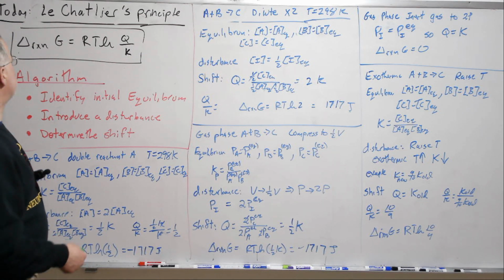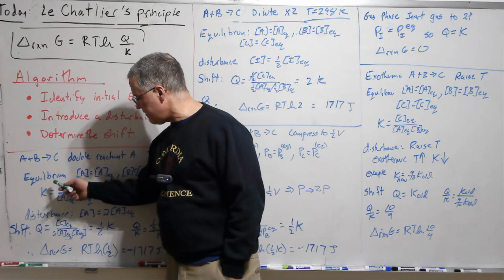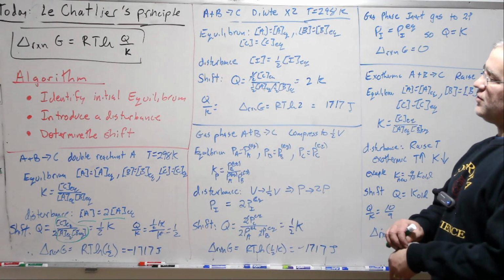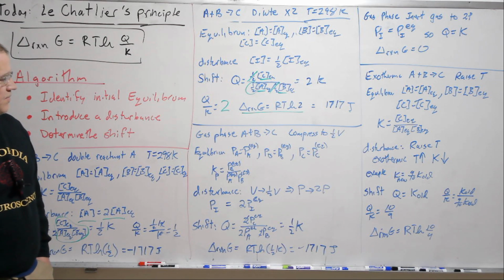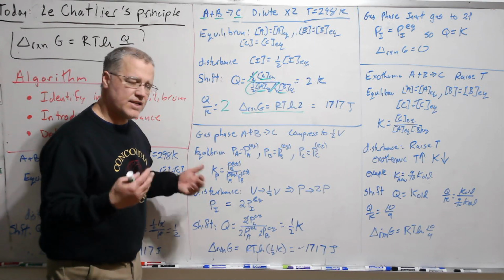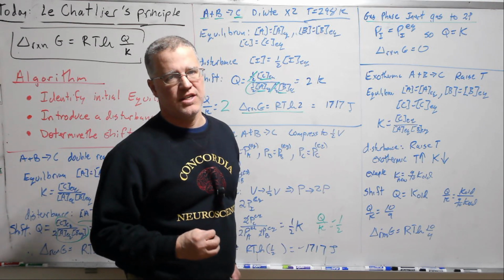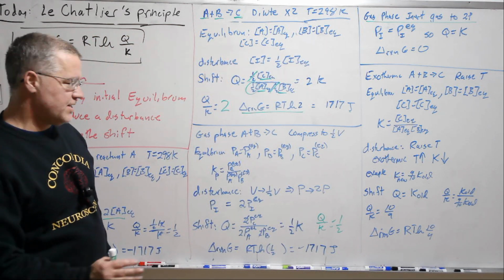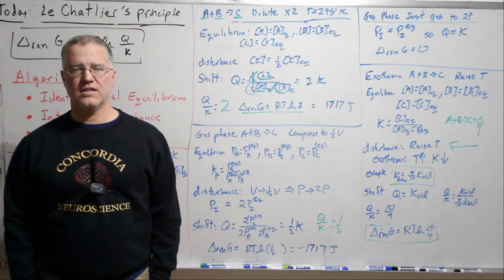Le Chatelier's Principle: A Quantitative Approach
"Le Chatelier's Principle: A Quantitative Approach" presents a profound exploration into the dynamic equilibrium of chemical reactions, emphasizing the intricate interplay between Gibbs Free Energy (Delta G), the equilibrium constant (K), and the reaction quotient (Q). This lecture, part of the "Introduction to Physical Chemistry II" series, is tailored for students with a foundational understanding in general chemistry, particularly those intrigued by macroscopic systems. It aims to demystify the quantitative aspects of predicting and understanding how chemical systems respond to external disturbances.

Through this lecture, you will:
- Grasp the pivotal role of Delta G in determining the directionality of chemical reactions and establishing equilibrium conditions.
- Learn to apply the fundamental equation Delta G = Delta G^o + RT ln Q to real-world scenarios, enabling precise predictions about reaction behavior under various conditions.
- Explore the application of Le Chatelier's Principle in a quantitative framework, leveraging the Delta G equation to assess the impact of changes in concentration, pressure, and temperature on chemical equilibria.

Engage with meticulously crafted examples that illustrate the application of these concepts, from adding reactants to changing reaction conditions, each scenario providing insights into the forces driving chemical systems toward equilibrium. These examples not only solidify your understanding but also equip you with the tools to apply these principles beyond the classroom.

This lecture is an essential component of your journey through physical chemistry, bridging theoretical concepts with practical applications. It's designed to inspire a deeper curiosity about the behavior of chemical systems, encouraging you to explore further how equilibrium dynamics shape the natural and industrial processes around us.

Dive into "Le Chatelier's Principle: A Quantitative Approach" and unlock the secrets of chemical equilibrium with a newfound quantitative perspective. Join us in unraveling the complexities of physical chemistry, one reaction at a time.